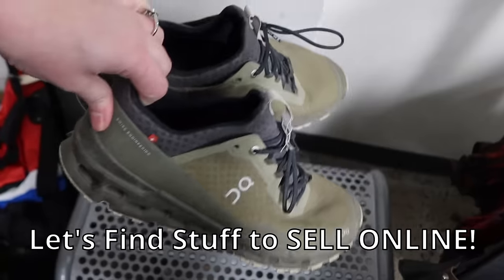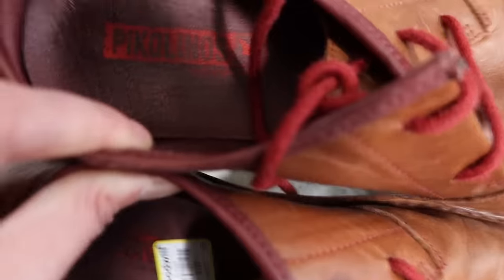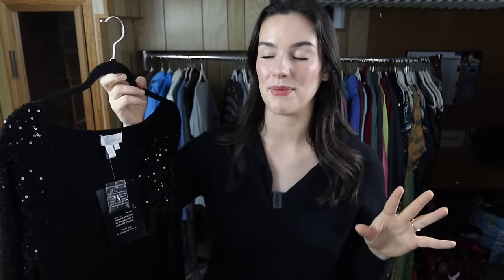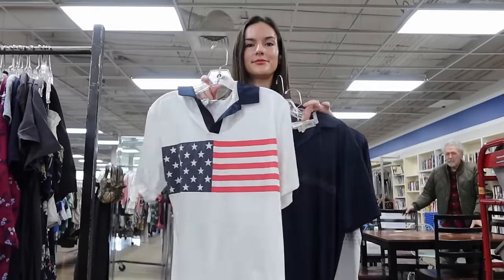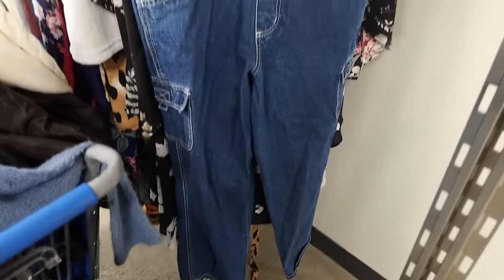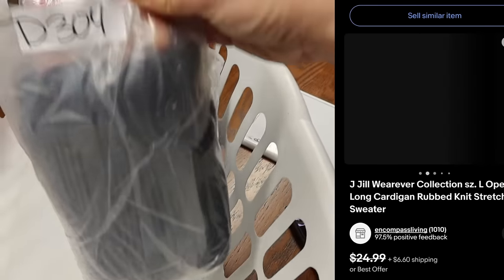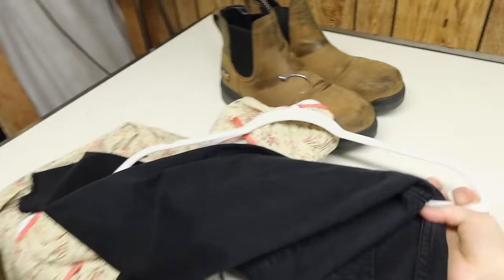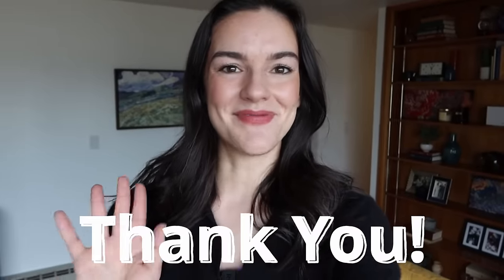Don't LEAVE these items BEHIND! Finding FAST SELLING & HIGH PROFIT Items to Sell Online!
eBay Store -

PrimeLister -
Cross Listing and Poshmark Automation Tool

PRODUCTS I USE FOR RESELLING

Clear Inventory Bags-

Inventory Labels-

Photography Lights-

Inventory Storage Shelves-

Cardboard Boxes For Inventory Storage-

Clothes Rack

Sweater Shaver-

Lint Rollers-

Photography Back Drop Stand-

Photography White Background-

Printer Shipping Labels-

Regular Poly Mailers-

Large Poly Mailers-

Small White Board for Shipping-

Large White Board-

Sharpie Markers-

YOUTUBE SUPPLIES

My Camera

My Microphone-

My Computer